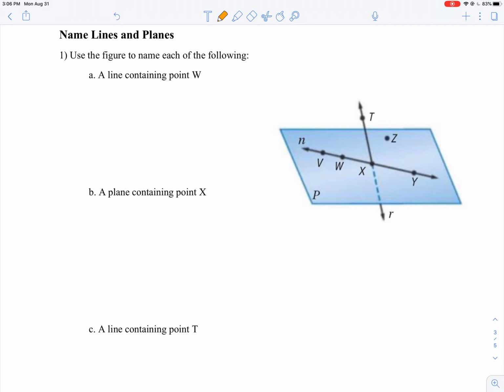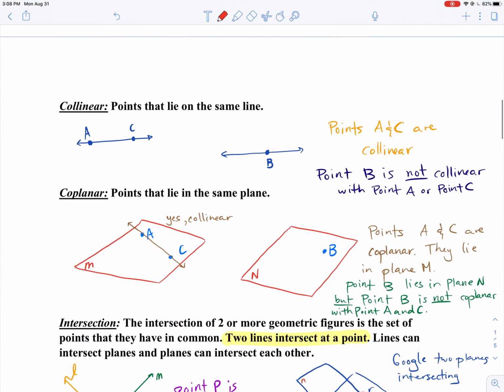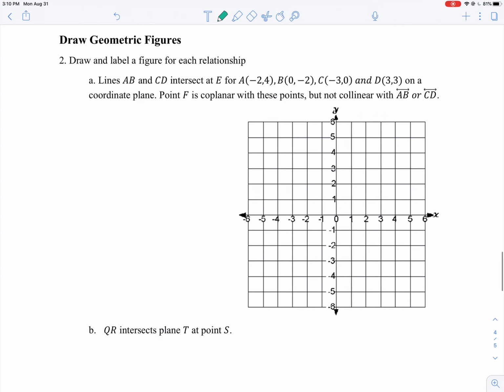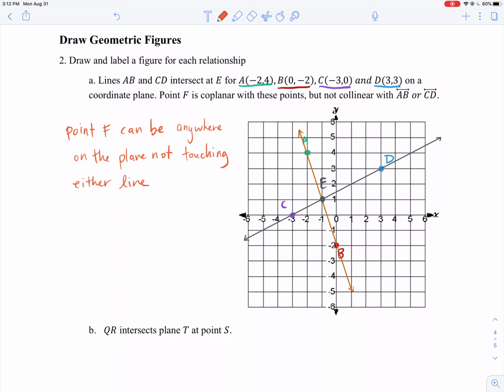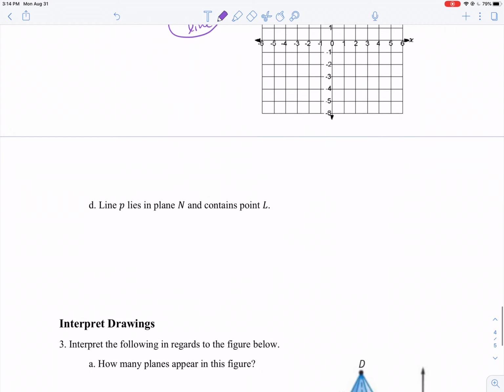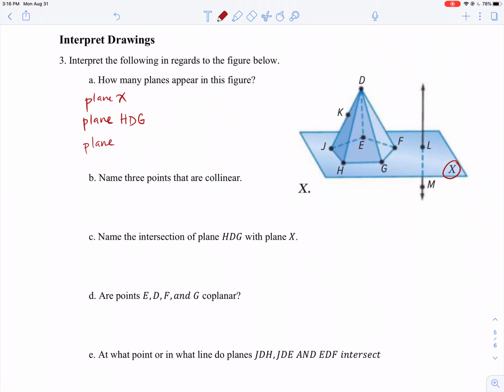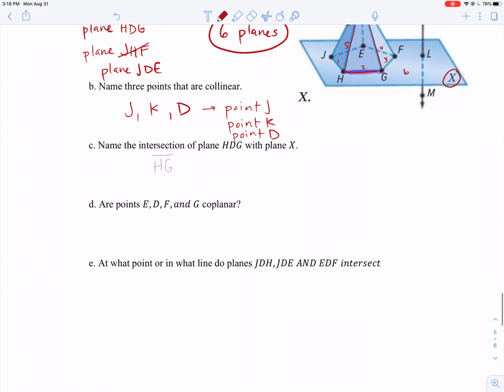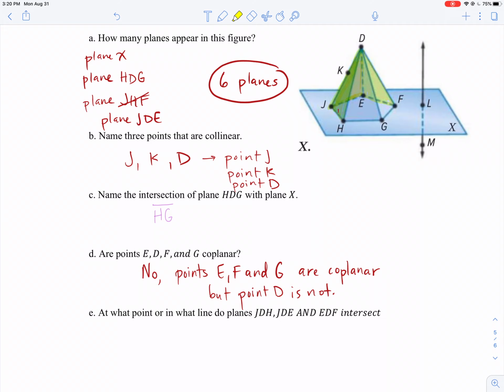1.1 Points, Lines and Planes Examples (Geometry) Part 2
Examples from 1.1 Notes